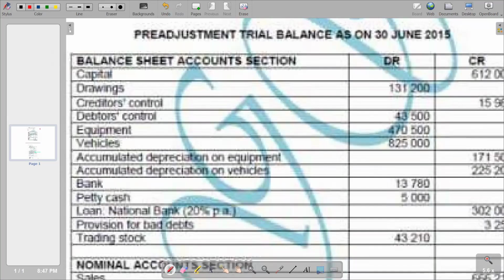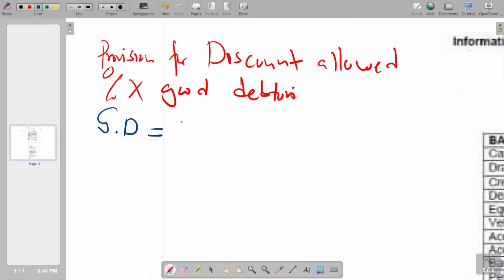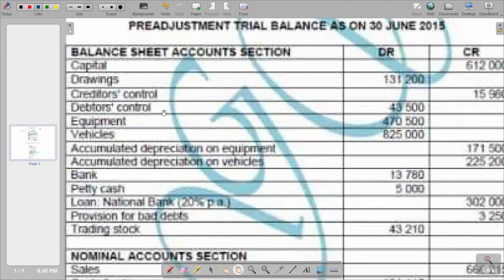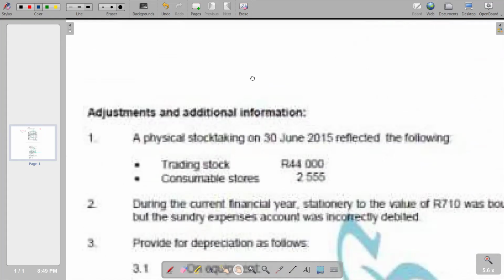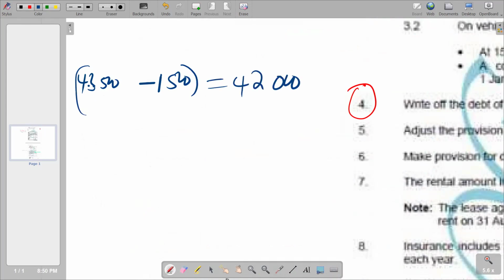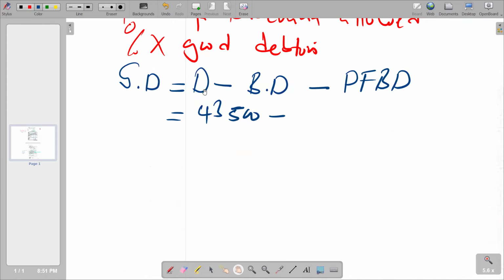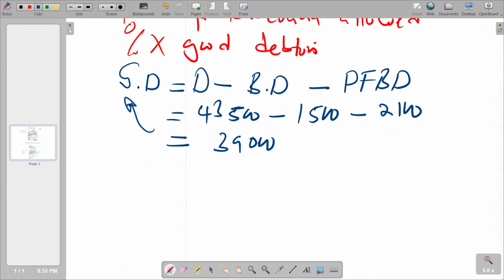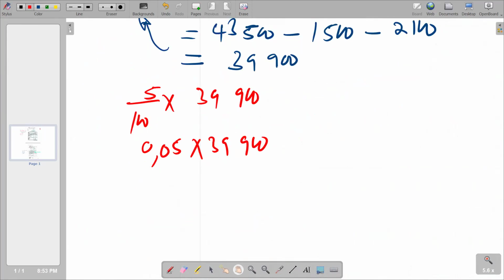FINANCIAL ACCOUNTING CALCULATION OF PROVISION FOR DISCOUNT ALLOWED